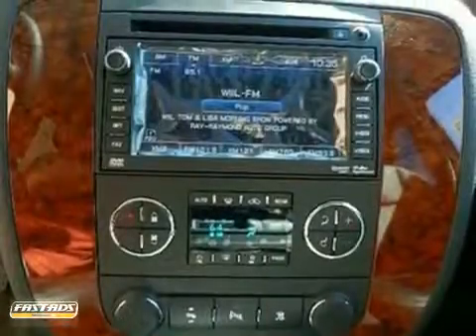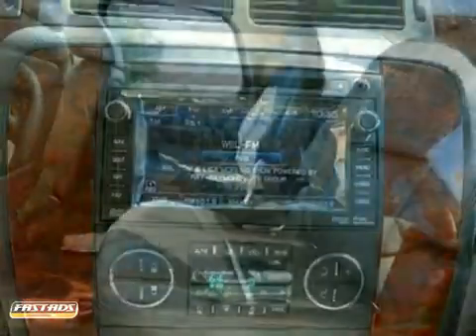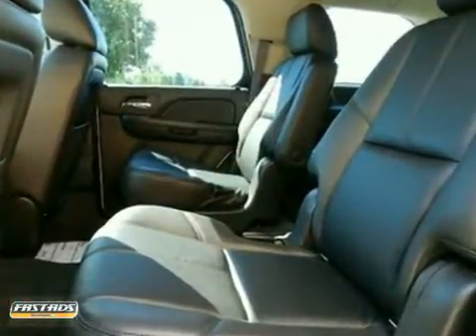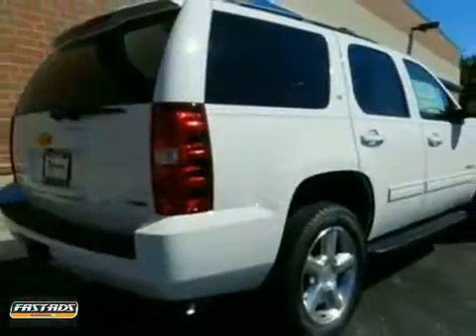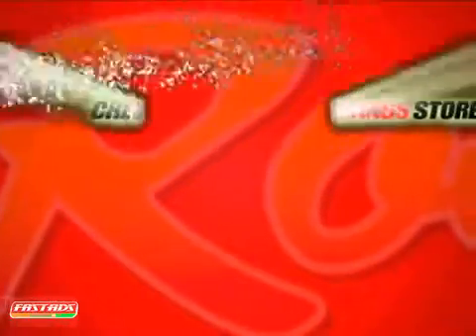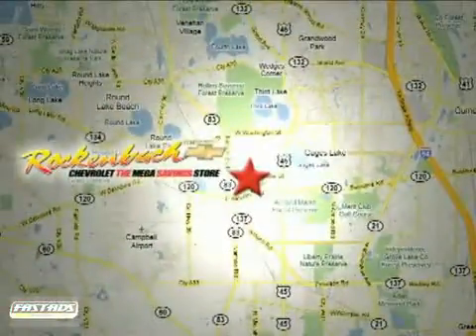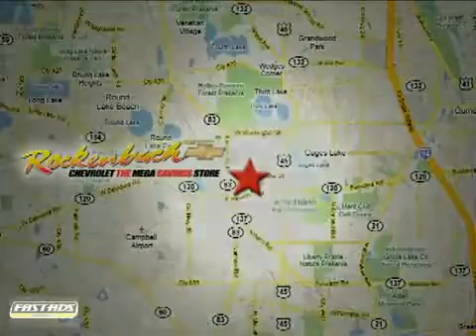2011 Chevrolet Tahoe #2110266 in Grayslake IL Schaumburg